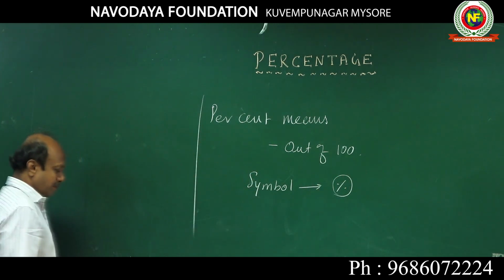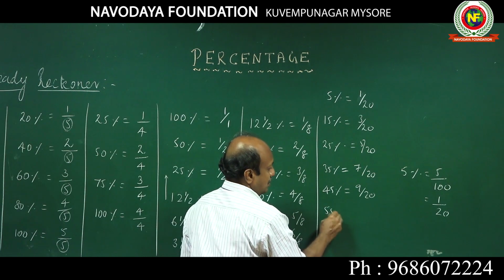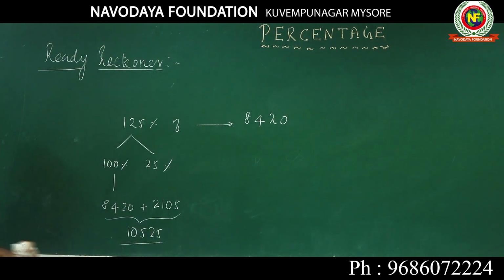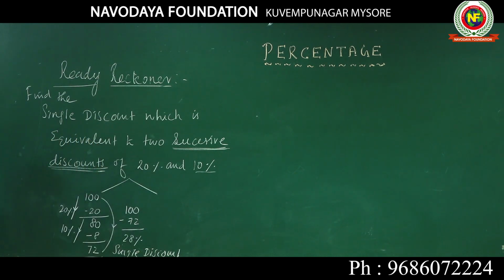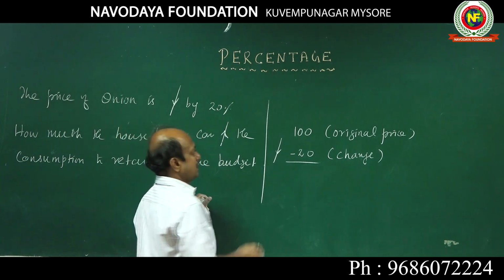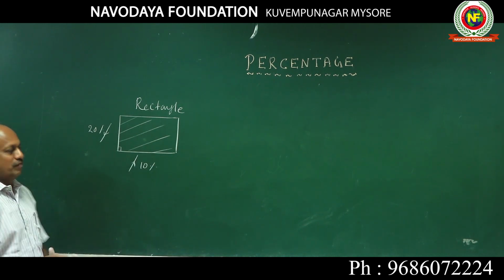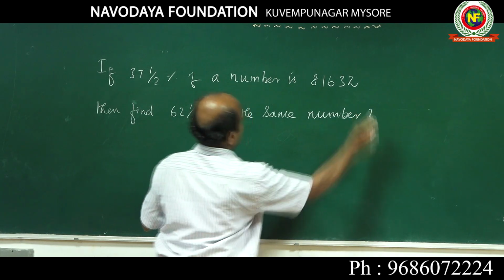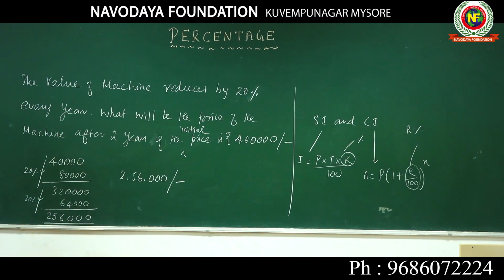Chandrashekar part -2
upsc c sat exam mental ability part#